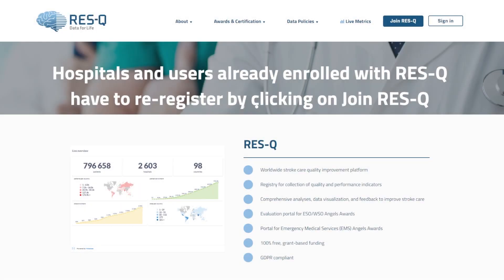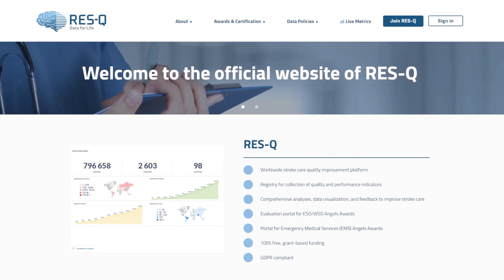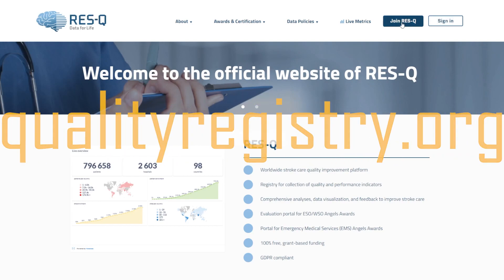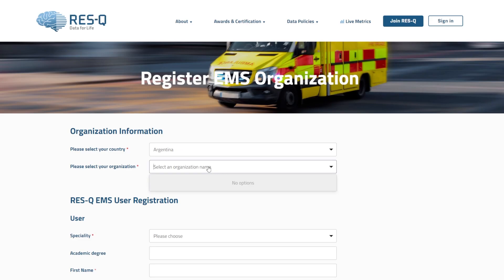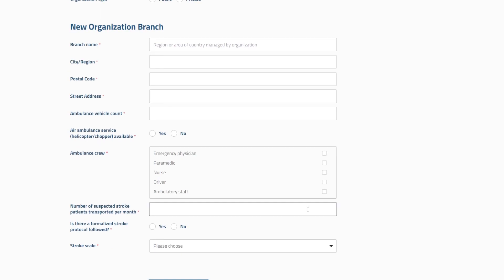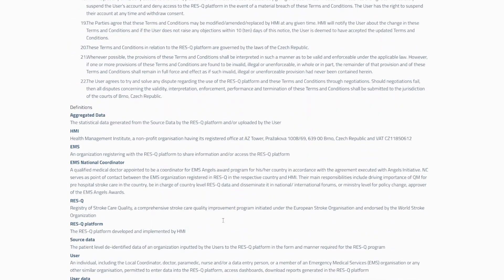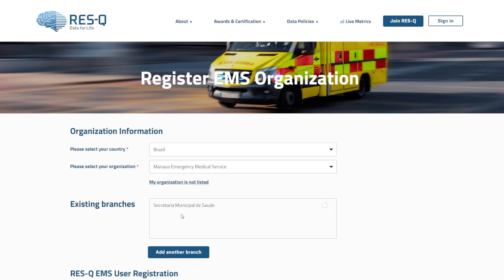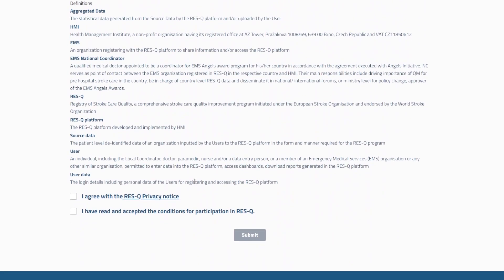How to register on RES-Q EMS portal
This self-explanatory video will show you how to register on RES-Q EMS portal.